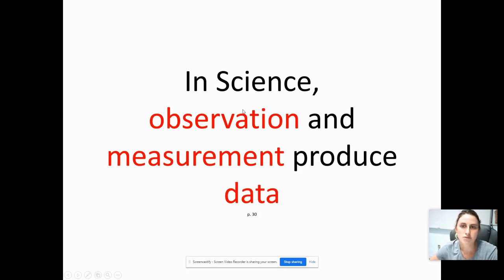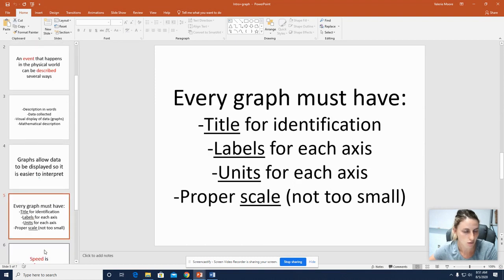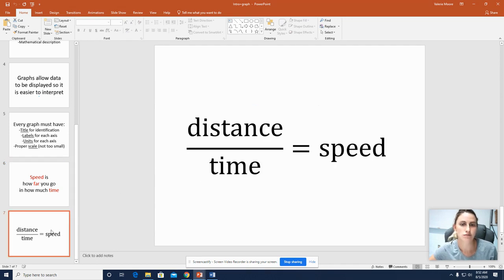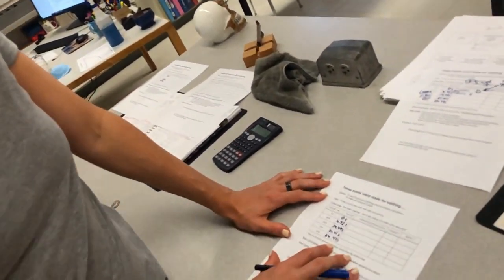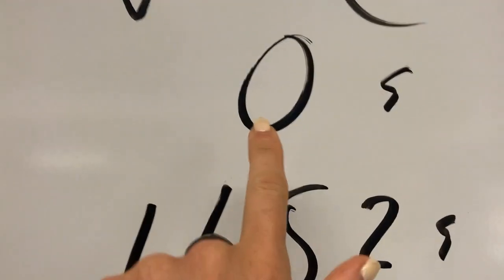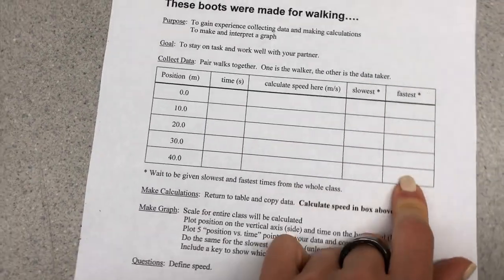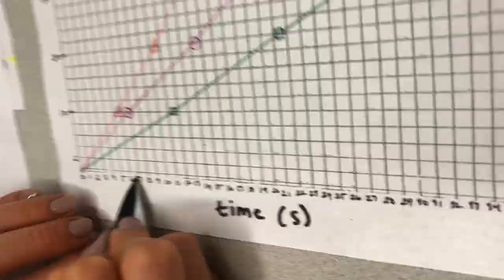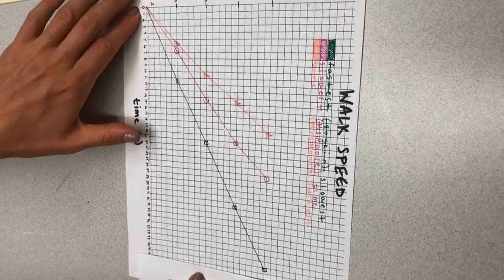1a: Walk Speed Lab